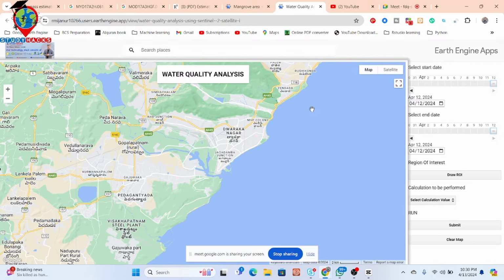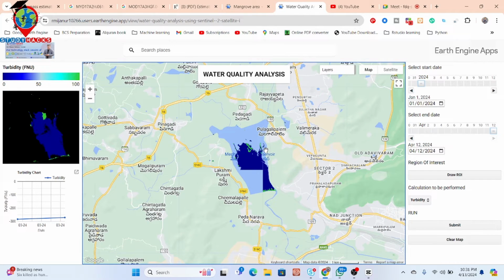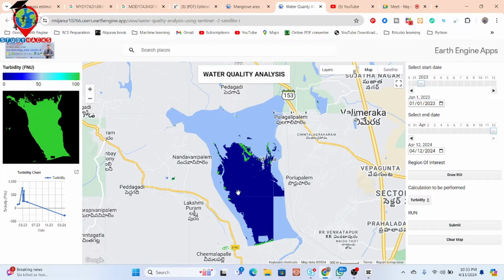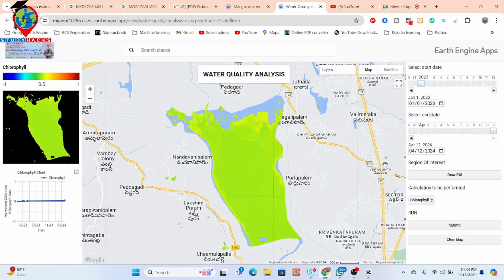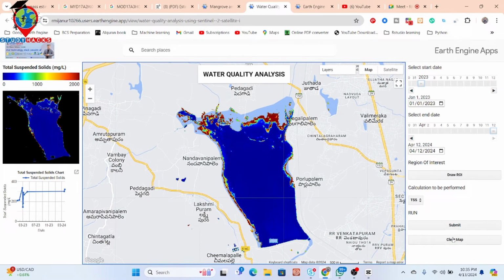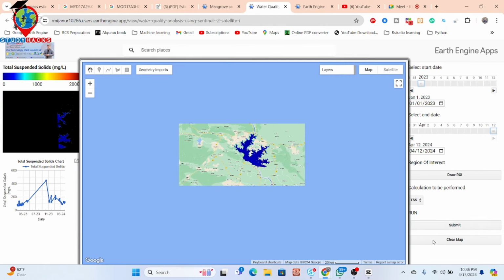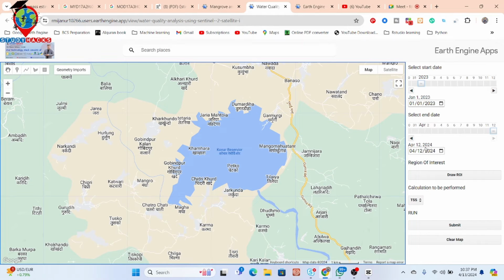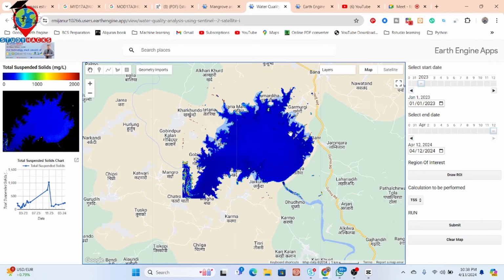How to get the access of Water Quality Monitoring Google Earth Engine web application?